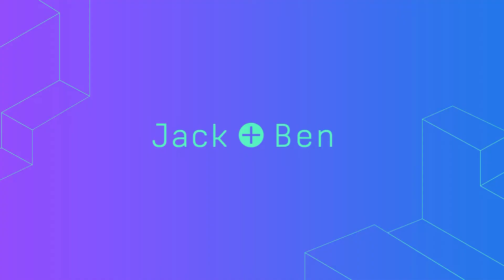Jack & Ben Show Episode 4: How to Teach JavaScript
If there's one thing Jack and Ben are more passionate about than JavaScript, it's teaching JavaScript. In the last few months alone, Jack and Ben have collectively reached hundreds of JavaScript developers through their educational posts, talks and workshops.

In this finale of the Jack and Ben show, they ponder the most effective ways to teach JavaScript.

For links to Jack and Ben's picks, check out the post